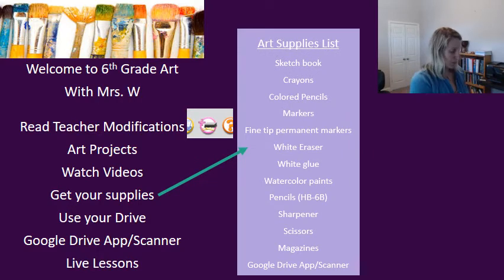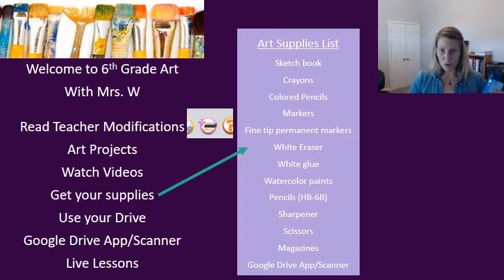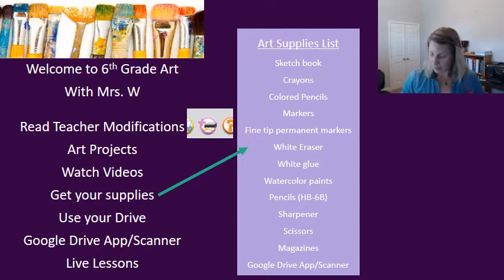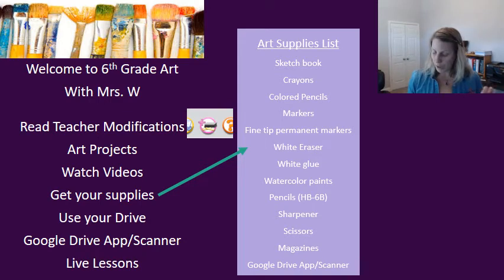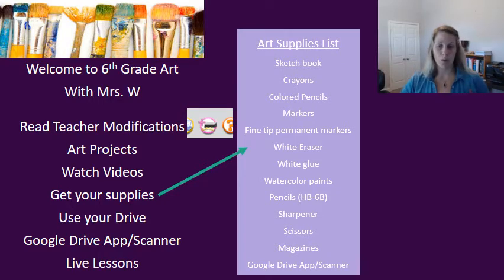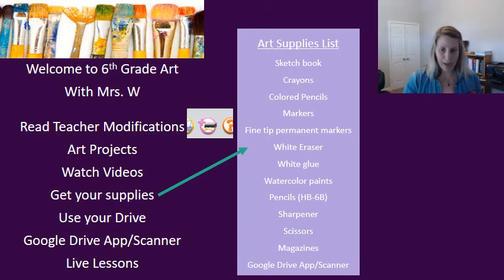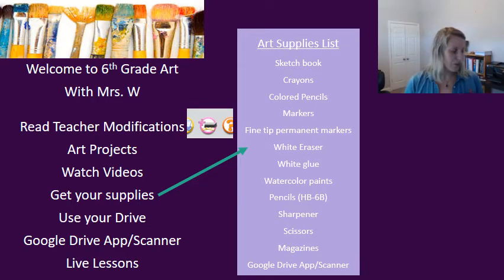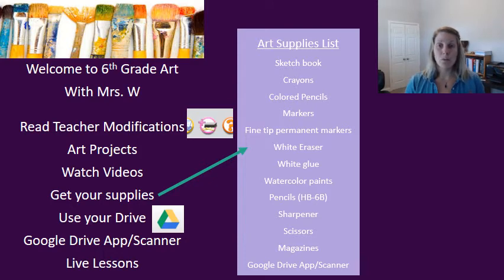6th Grade Art Welcome Video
This video goes over what you need to know in order to be successful in 6th grade art with iUniversity Prep.  It includes a supplies list for the course!